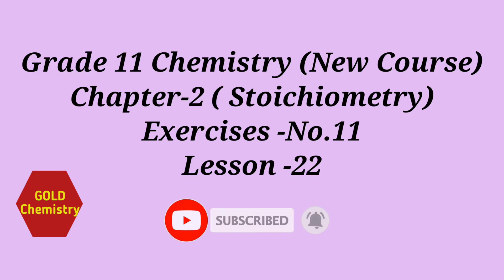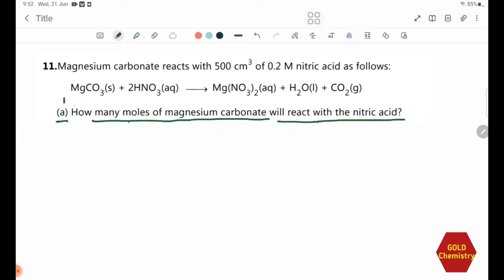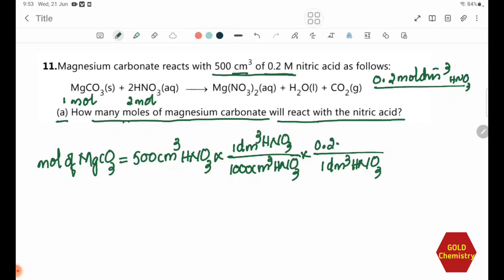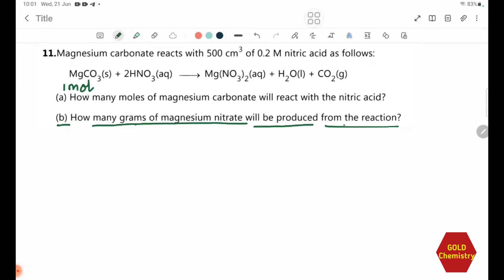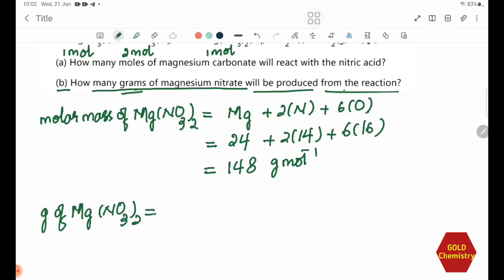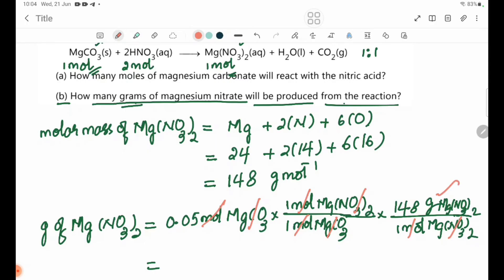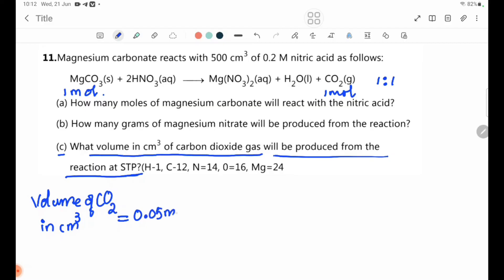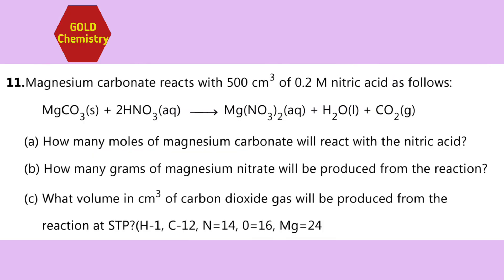Chemistry Grade 11 New Course Chapter-2 Exercises No.11 Calculation